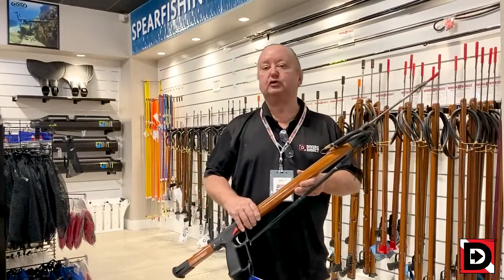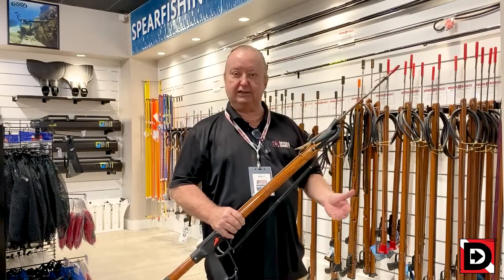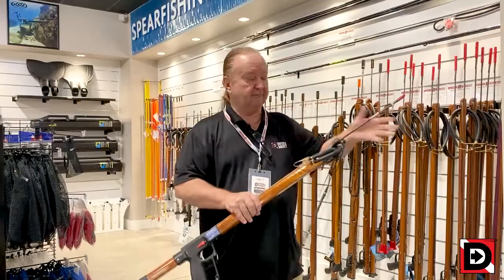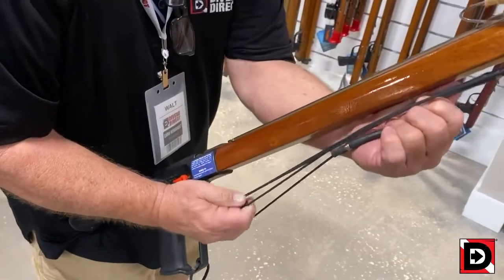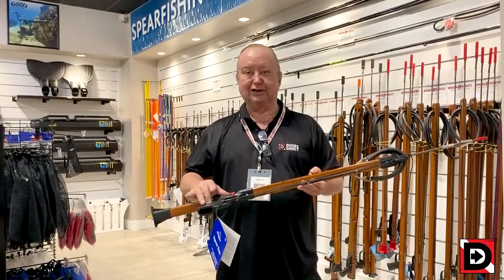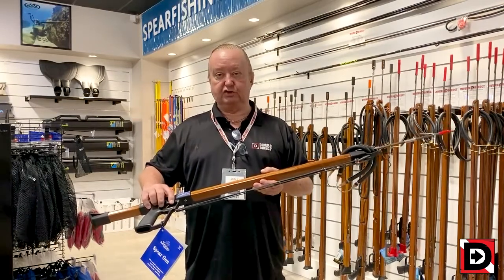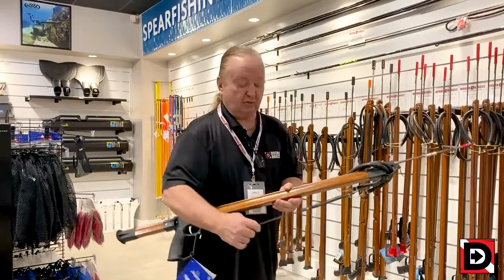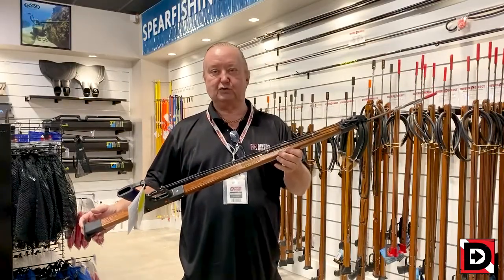Divers Direct | How to Rig Your Speargun with Walt!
How to Rig Your Speargun with Walt!